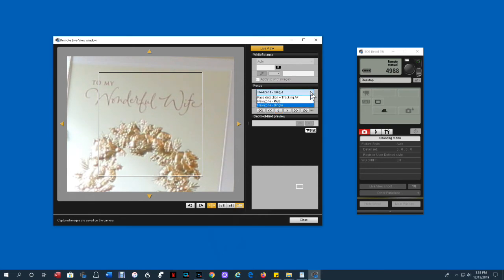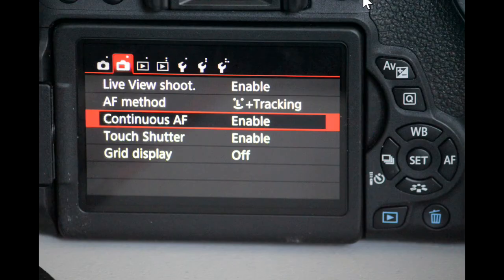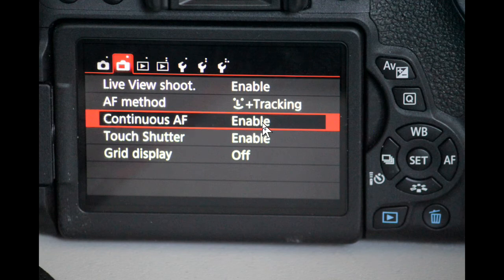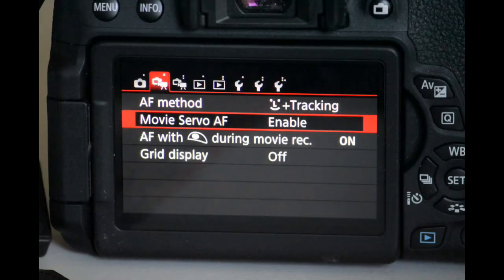How To Focus The Canon T6i DSLR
This video shows how to focus a Canon T6i DSLR using manual or automatic focus.  For other DSLR's the steps will be similar.
The first part of this video describes basic auto and manual focus operation.   The 2nd part covers more camera settings that affect continuous focusing.